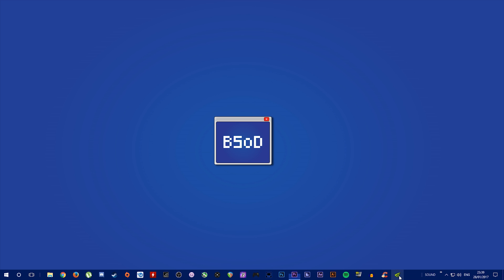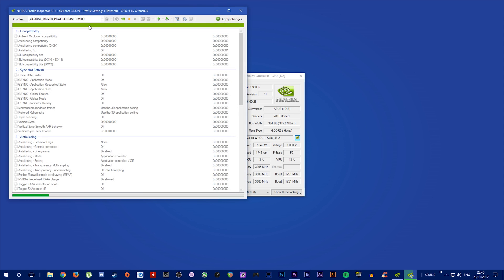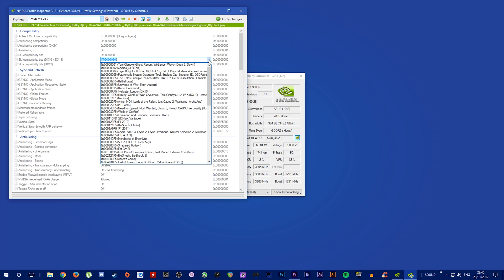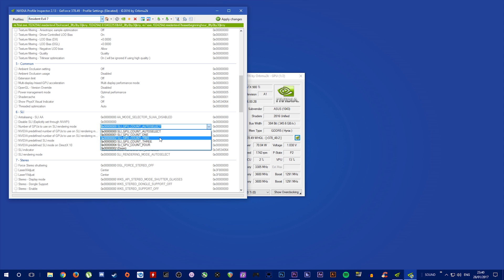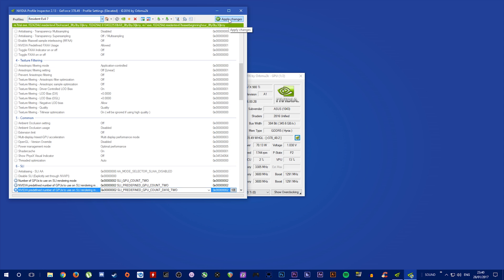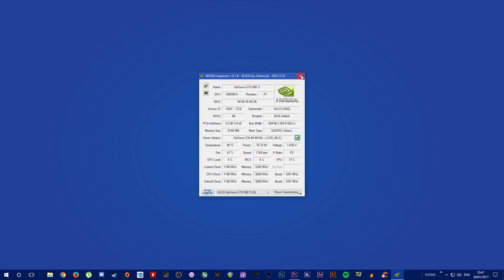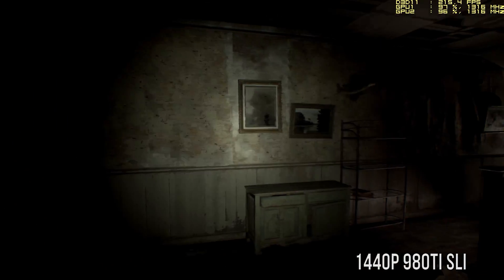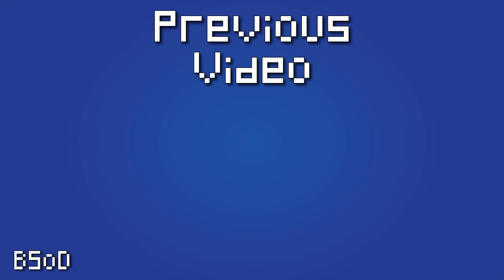Resident Evil 7 HOW TO ENABLE SLI | GAMEPLAY BENCHMARK | 1080p | 1440p | 980ti SLI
In this video I show you how to enable SLI for Resident Evil 7 and get the most out of your PC performance

System specs:

16gb corsair vengence 3000mhz RAM
Asus strix GTX 980ti OC Edition SLI